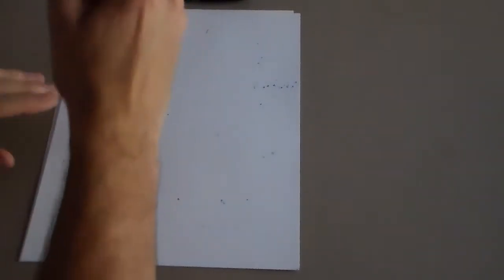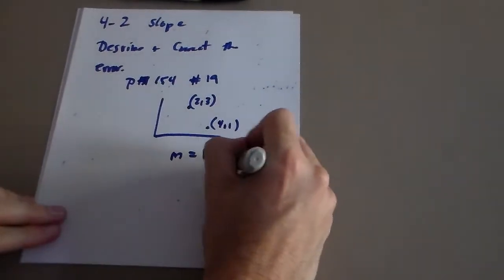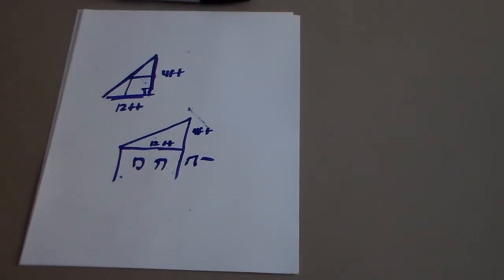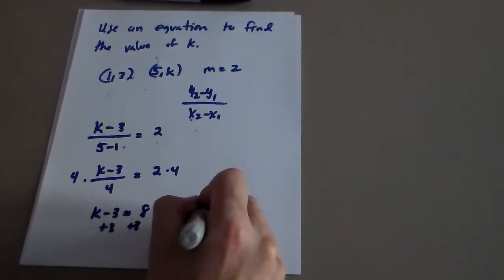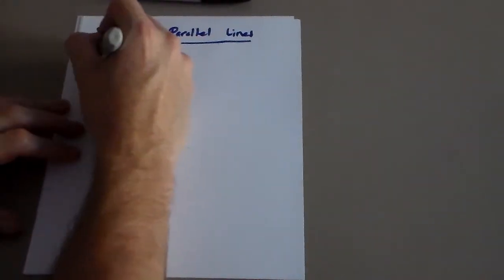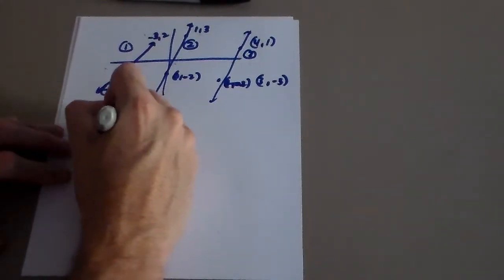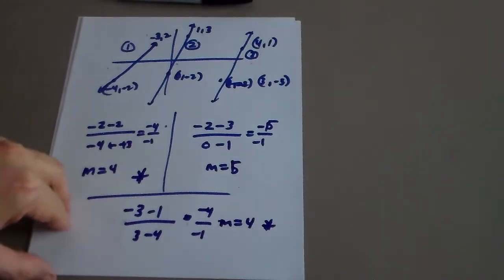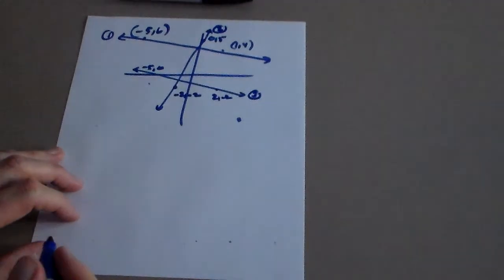8th grade math 4.1 video part 4